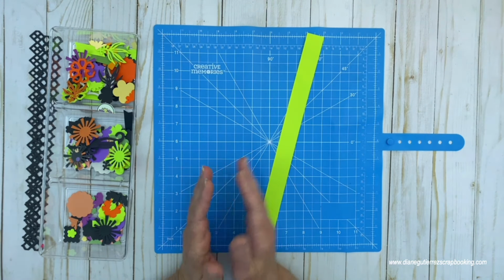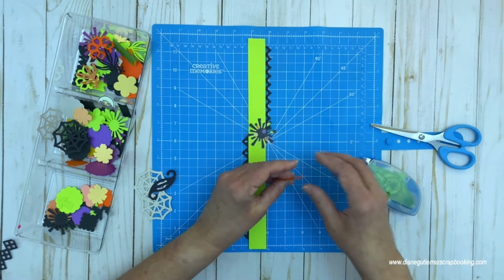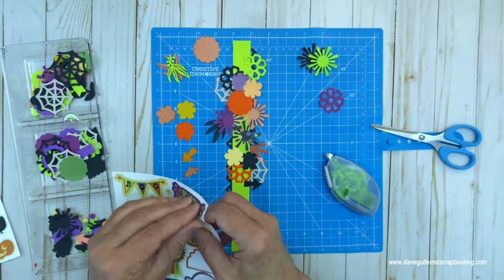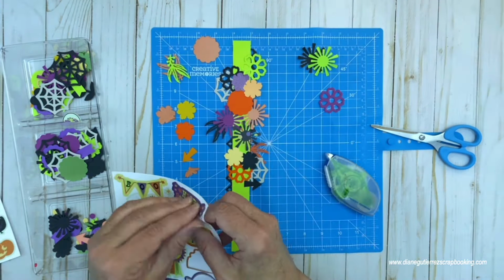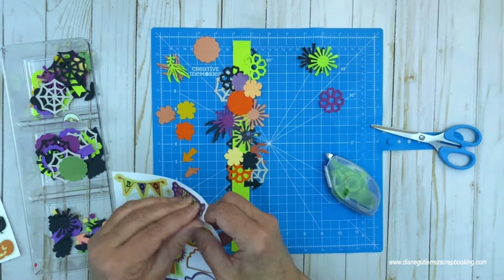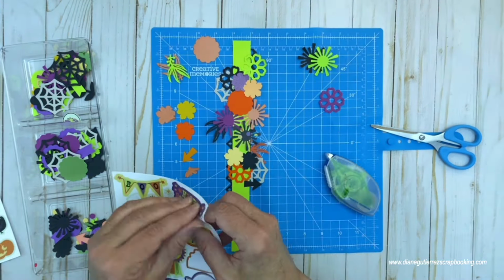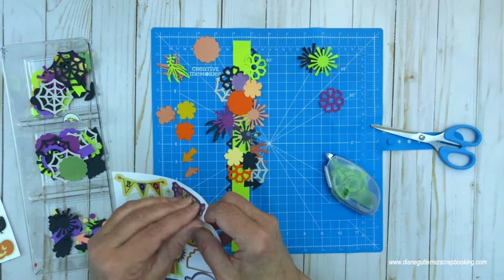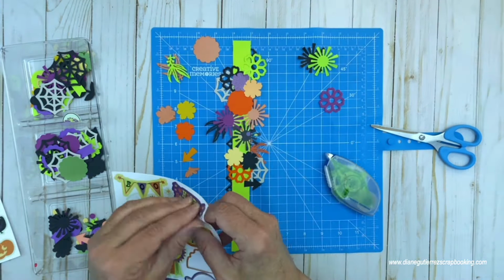Scrapbooking - The Exploded Border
I would LOVE to be your Advisor

It’s a GREAT Time to become an advisor - If you are interested we can have a Zoom call and I can help answer any questions and walk you through the process.

Let’s Connect:
Facebook Page at Creative Memories Scrapbooking with Diane: